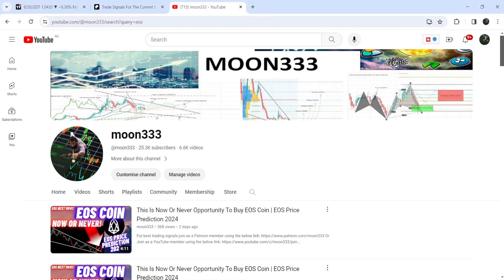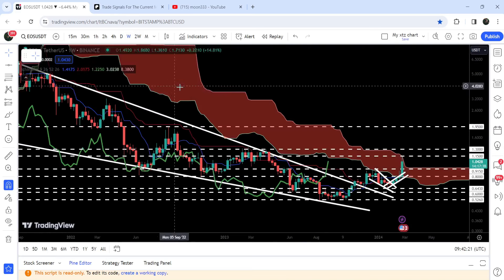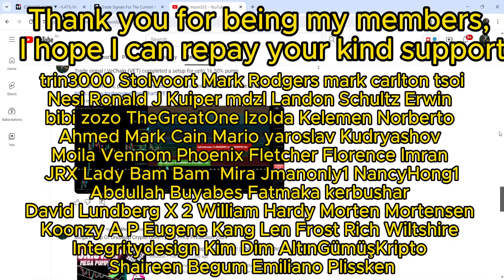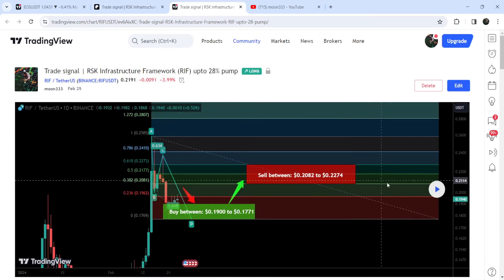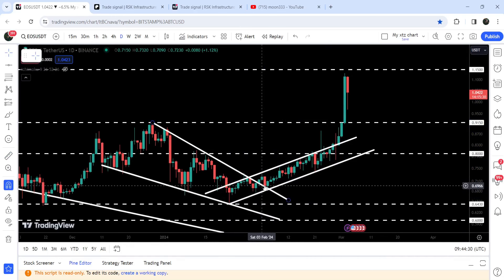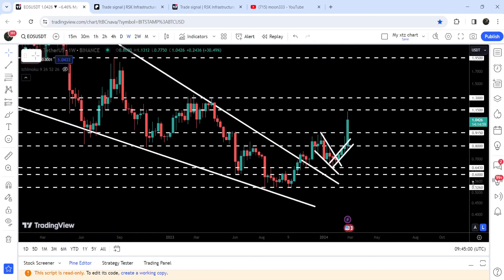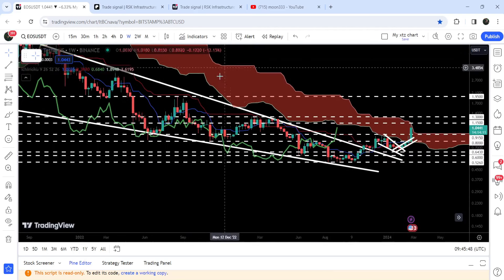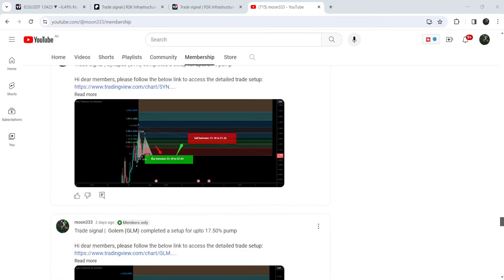This Is Now Or Never Opportunity To Buy EOS Coin | EOS Price Prediction 2024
Or